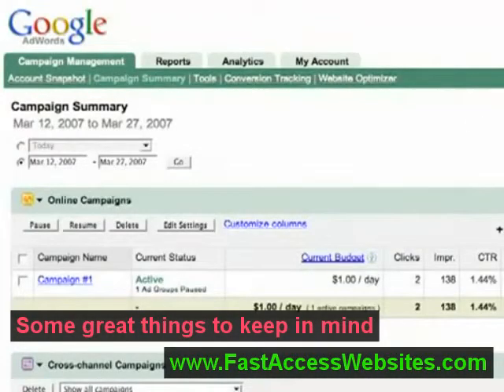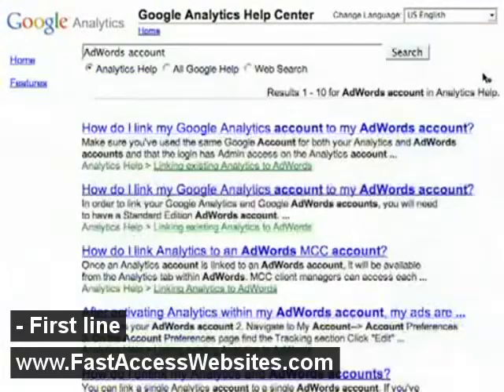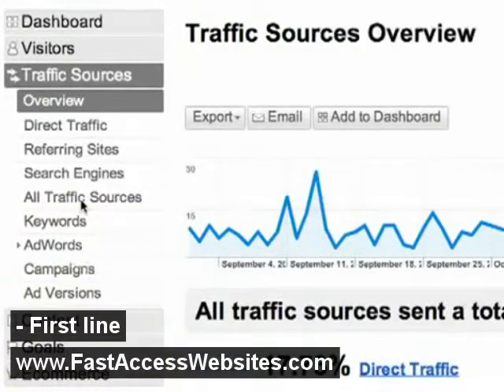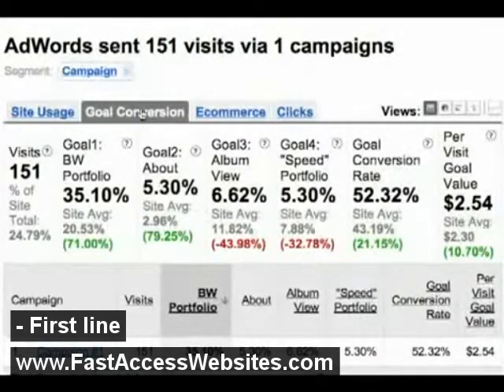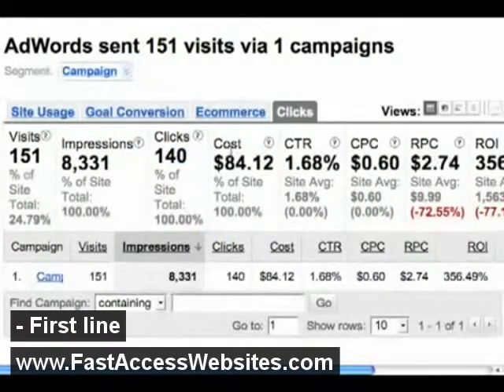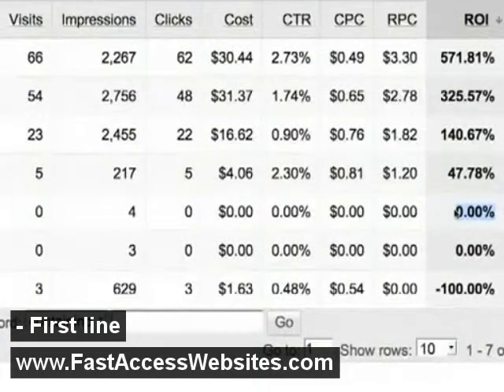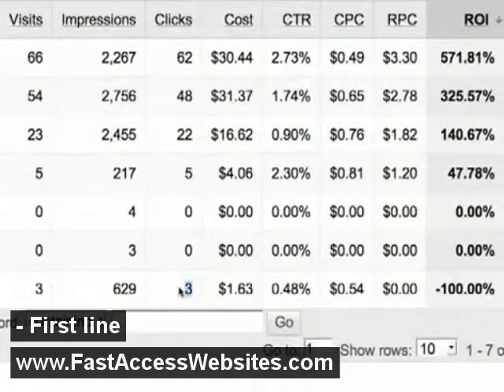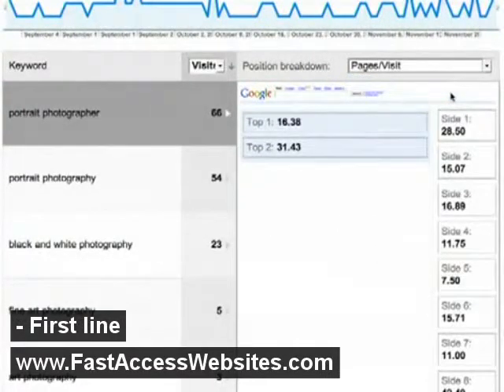Google Analytics tips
Google Analytics information video, providing some great in site into Google and Google Analytics and what you need to keep in mind.
will be able to help you.